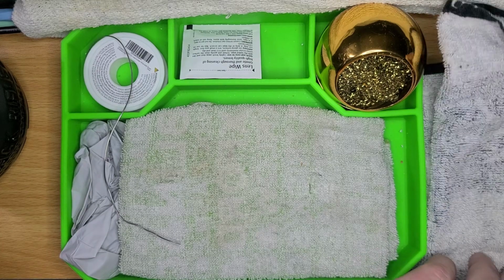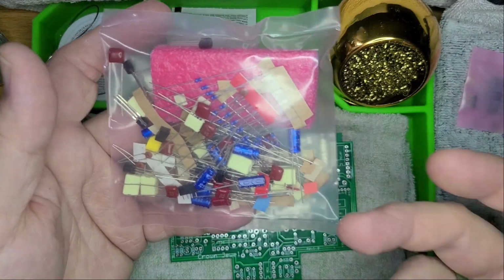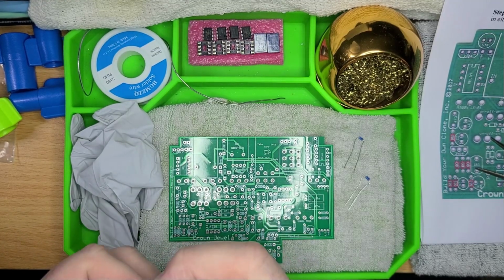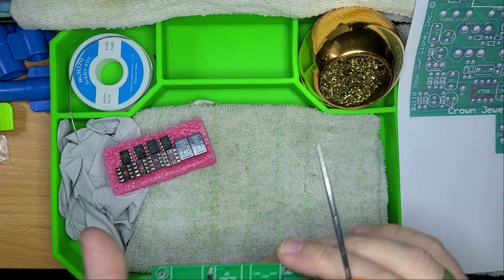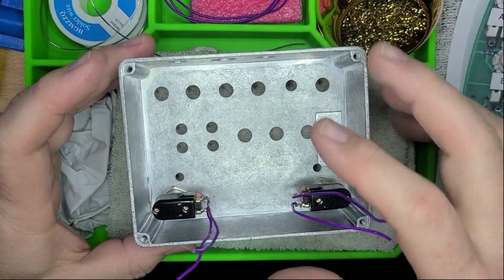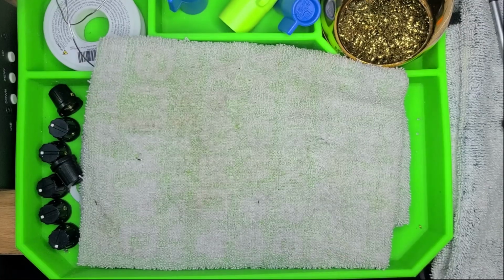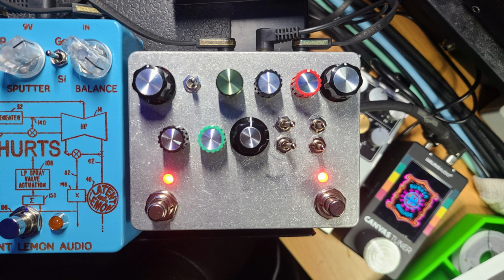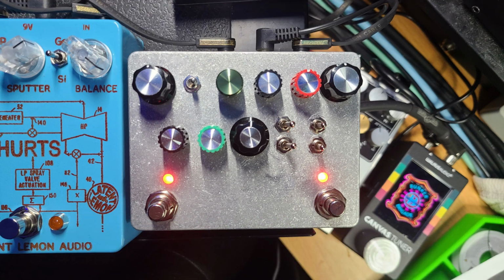Pretty Little Dumpster Fire BUILD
Intro (00:00 - 02:00)
Instructions Overview (02:00 - 05:09)
What's In The Bag? (05:09 - 10:04)
Board Analysis (10:04 - 11:50)
Checklist Update (11:50 - 14:32)
A Few Resistors To Measure (14:32 - 16:22)
Components List / Checklist Completion (16:21 - 18:21)
PCB Prep (18:21 - 19:53)
Resistors (19:53 - 22:07)
Jump Ahead To Diodes (22:07 - 24:02)
Diode Advice (24:02 - 26:20)
Steps 4 through 6 (26:20 - 29:36)
ICC Identification (29:36 -  32:33)
Discrepancies Rant (32:33 - 36:15)
Capacitors Update and Info ( 36:15 - 37:55)
PCB Components Completion (37:55 - 38:28)
Enclosure Assembly (38:28 - 45:10)
Troubleshooting Update (45:10 - 49:49)
AUDIO TESTER (49:59 - 59:50)
MORE Troubleshooting / Outro (59:50 - 1:09:58)